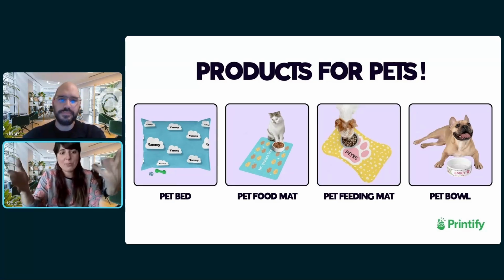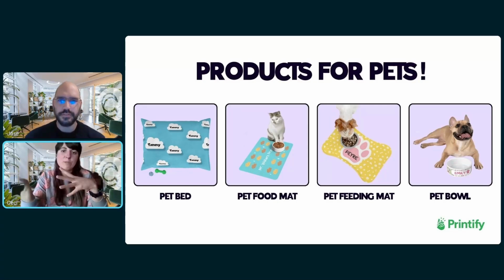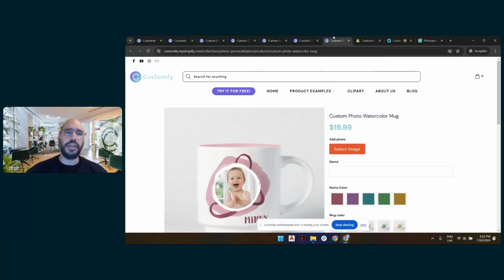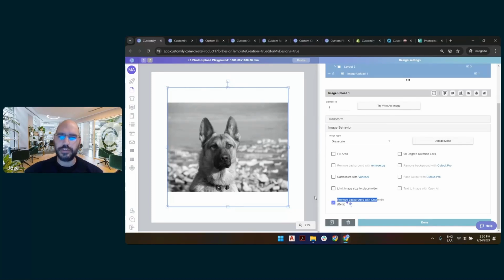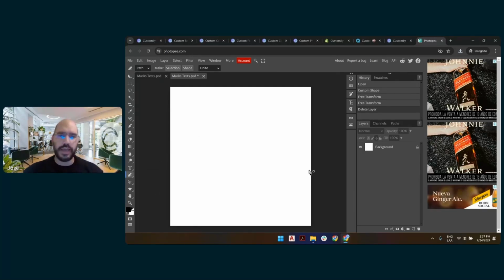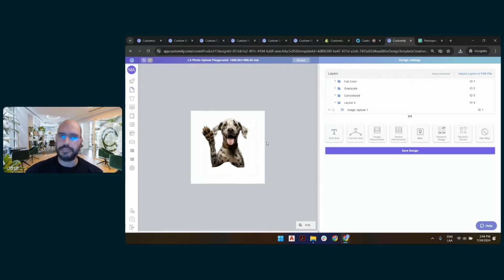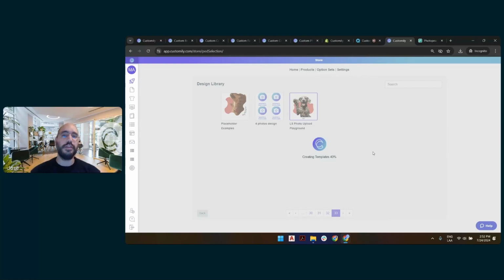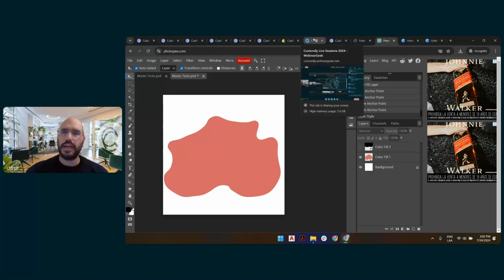Customily Live Sessions 009 - How to use the Image Uploader Feature to create Blow-minding Designs!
Image Uploader Feature! 📷
Learn how to use the Image Uploader Feature to create amazing designs! We dive into all the options available in our image uploader:
✅ Image types/colors
✅ Fill Area
✅ Remove background (NEW OPTION!!)
✅ Face-cutter
✅ Portrait Cartoonizer

📌 Content of this class:
▪️ 02:55 - Pet Niche Products & Design Ideas!
▪️ 11:26 - Design Ideas With Photos!
▪️ 17:56 - A walk-through of the Image Uploader feature
▪️ 30:52 - How to create a personalizable design combining the different options of the Image Uploader tool! (Full Color + Grayscale + Remove  background + Portrait Cartoonizer)

Coming up next class: Q&A Special! ❓